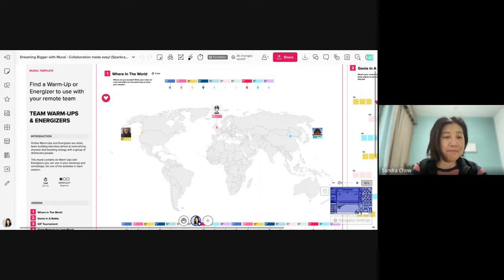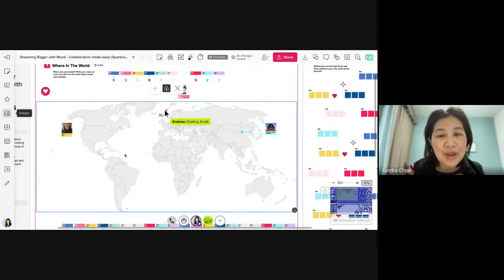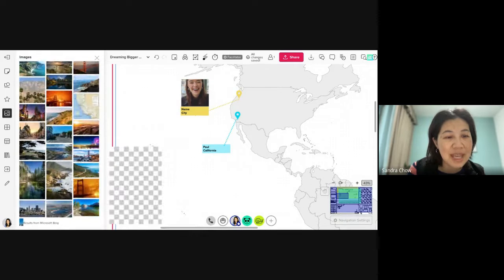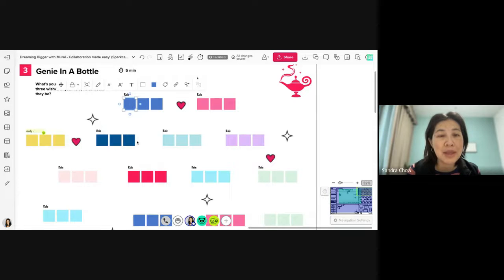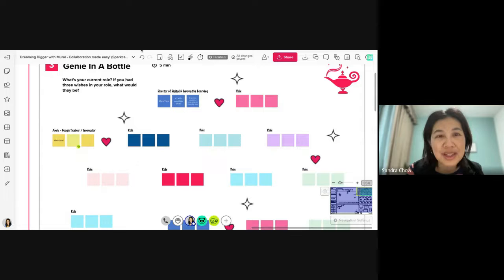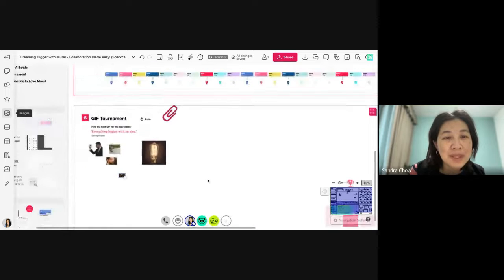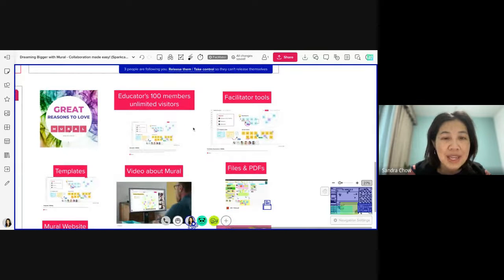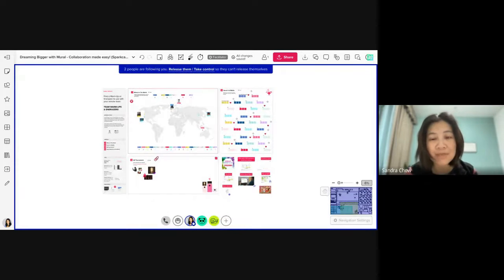Dreaming Bigger with Mural Collaboration made easy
Over the past few years we have seen the need for easy, powerful collaboration tools that can be used both virtually and in person. Mural provides extensive tools that can be used cross platform, and has ready made graphics and organizers for design thinking, leadership and the classroom! Better yet, it's FREE! Let's hang out, dream some big dreams, and get to know each other as innovators, while getting our hands on this AWESOME tool!